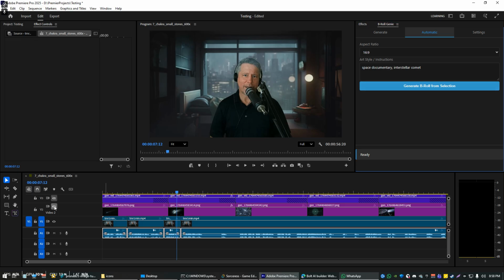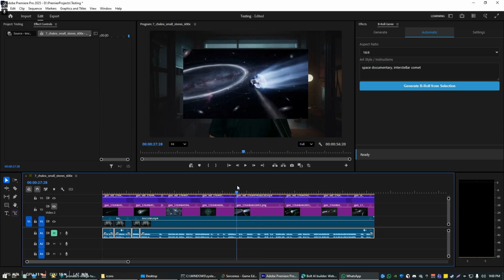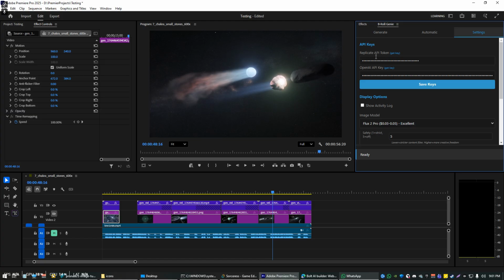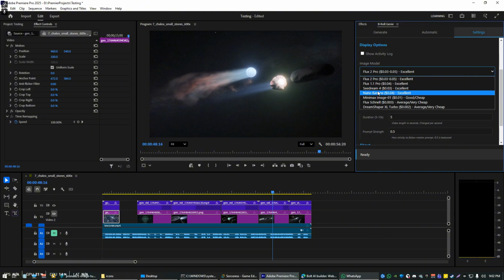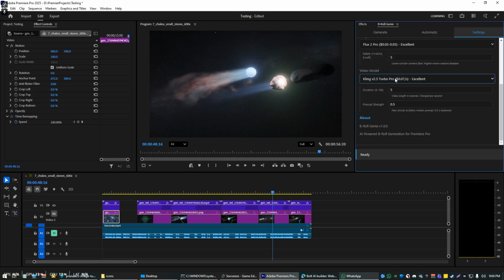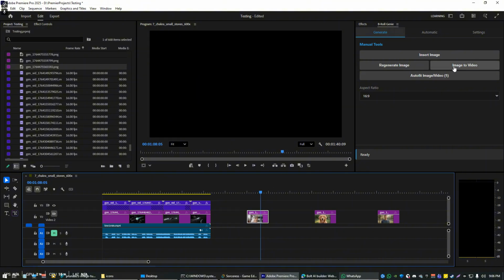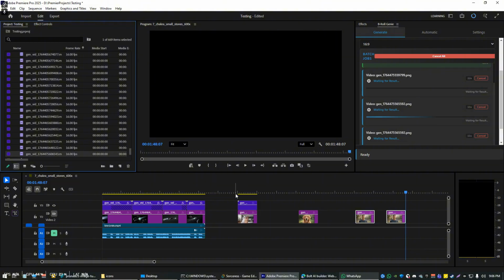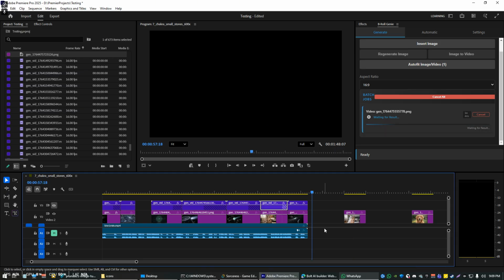Automatic AI Image & Video B-Roll Generation Directly within Adobe Premiere Pro